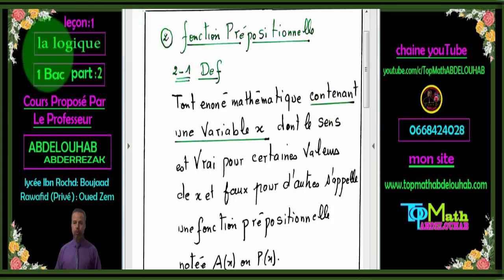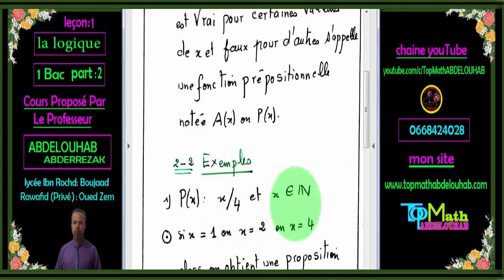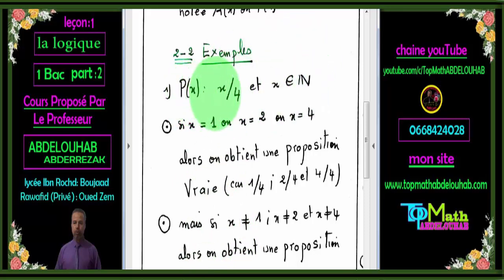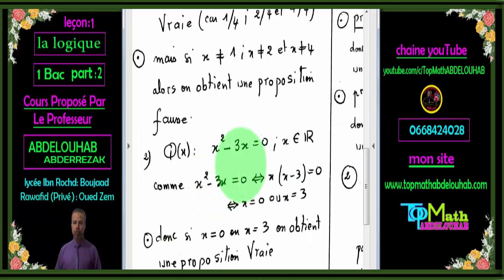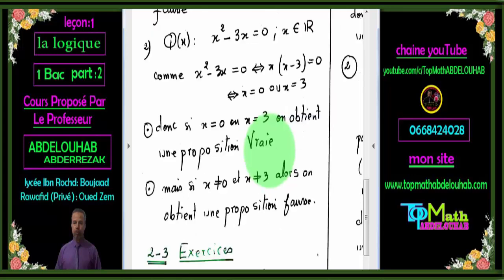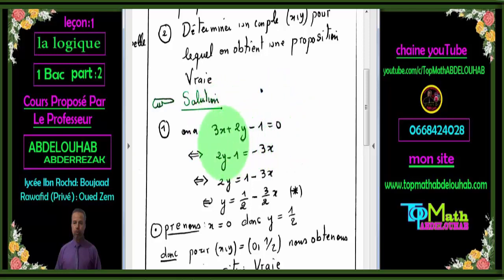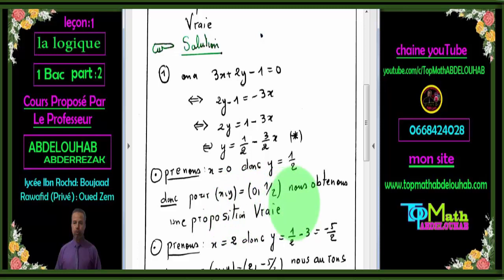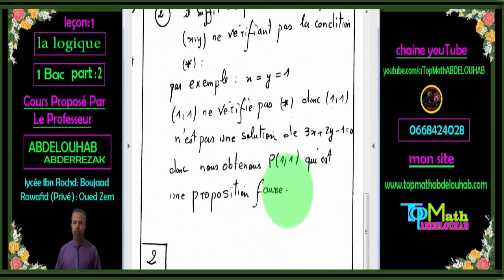1Bac: leçon 1: La Logique Cours Détaillé avec des exercices d'application divers ...( Part : 2 )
1Bac: leçon 1: La Logique Cours Détaillé avec des exercices d'application divers ...( Part : 2 )

bien venu à mon site bilingue ( fr et ar )qui est en cours de rénovation: